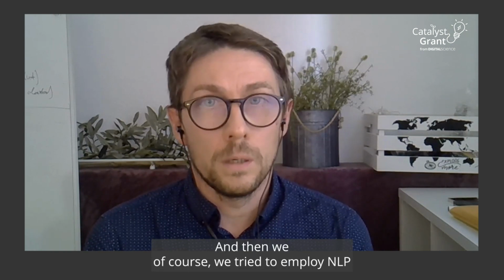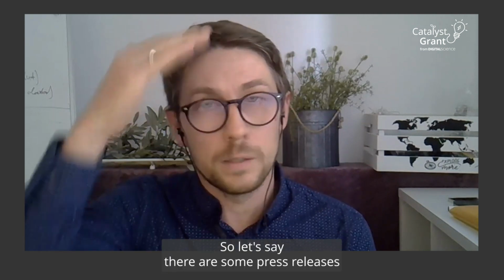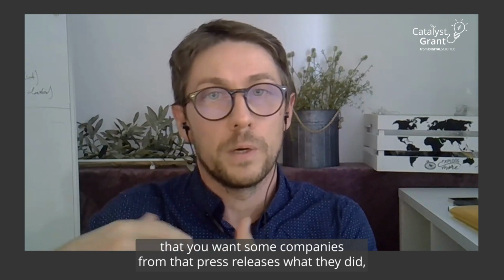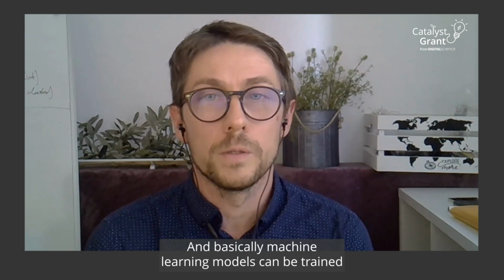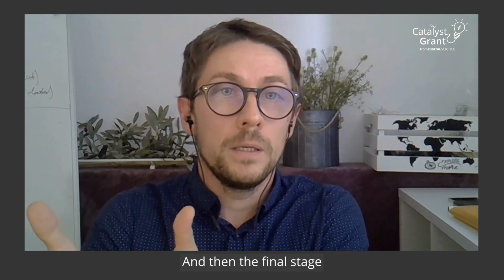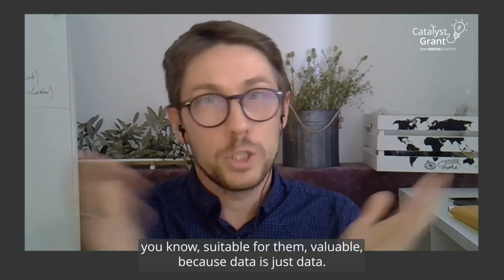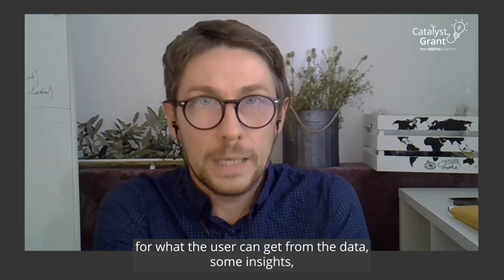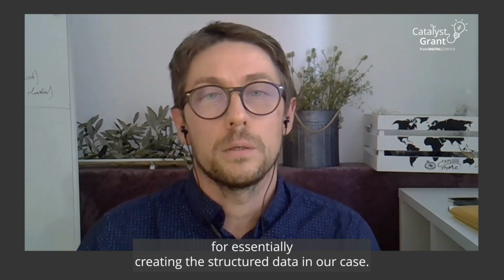Interview with Andrii Buvailo, BPT Analytics, Catalyst Grant winner 2019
BPT Analytics (BioPharma Trend) is a specialized digital hub for news, articles, business intelligence, and market research in the Pharmaceutical, Biotechnology, and Healthcare technology industries. Watch to see how winning the Catalyst Grant helped BPT Analytics.